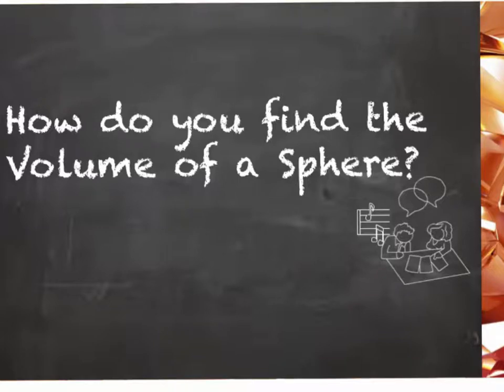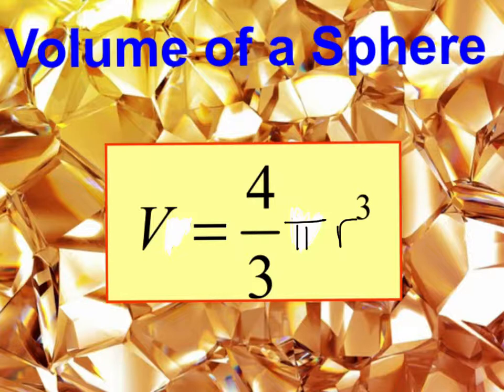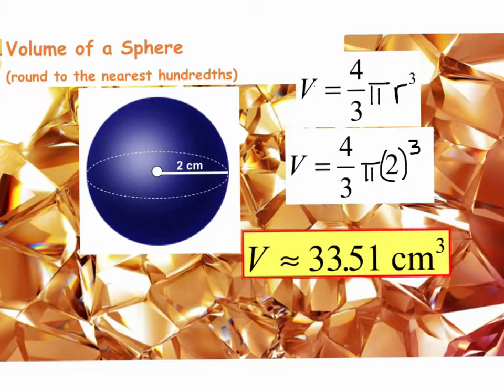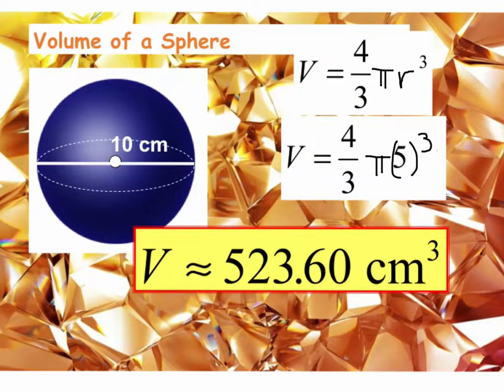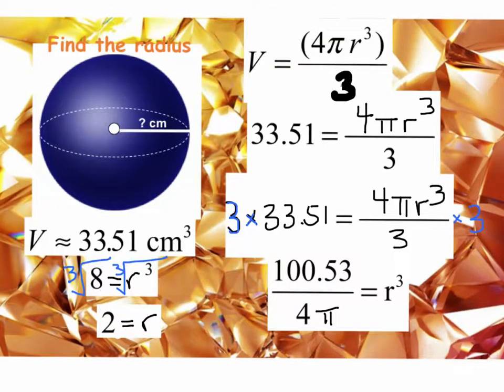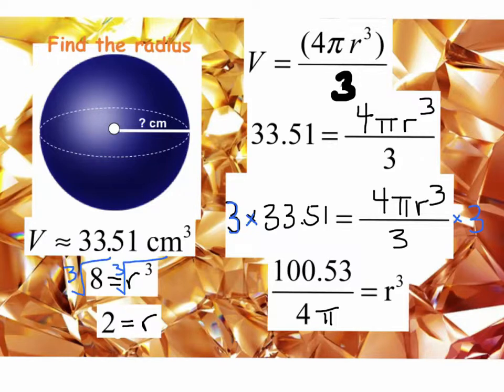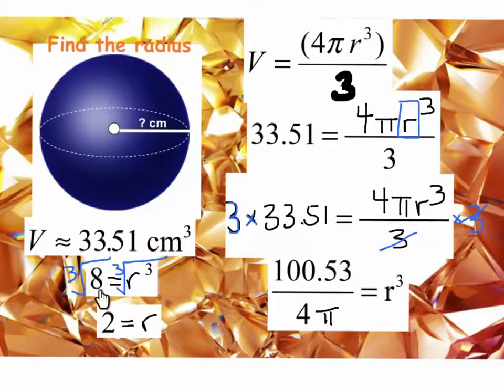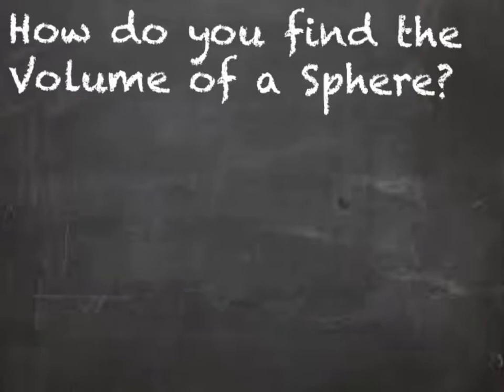How do you find the Volume of a Sphere?